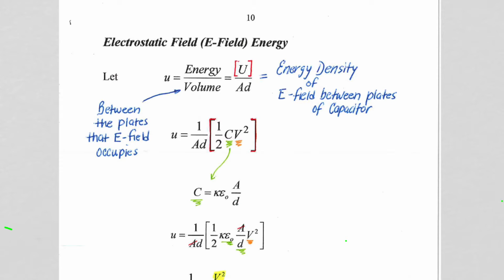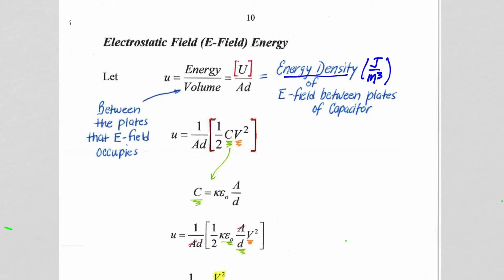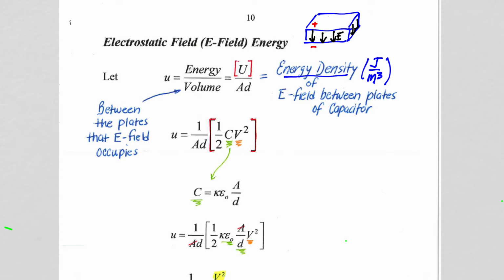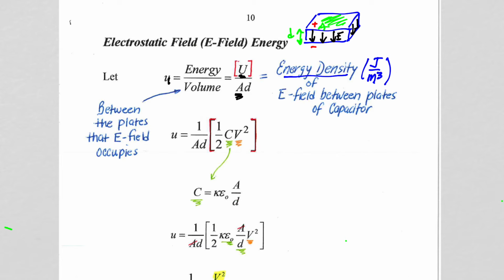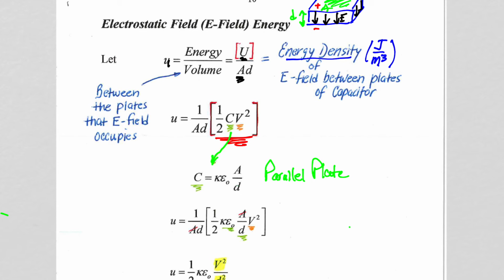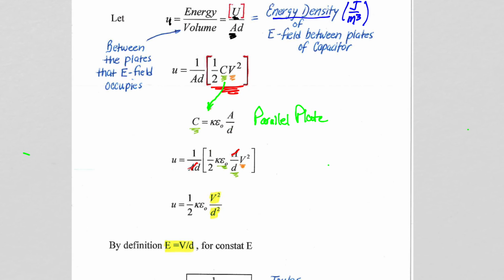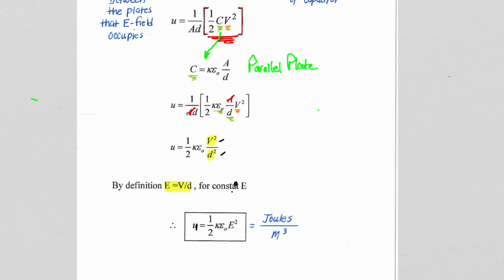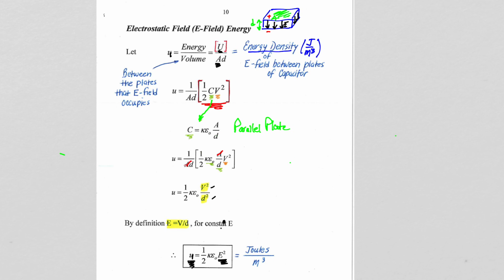Ch27 Capacitance Guided Notes 16